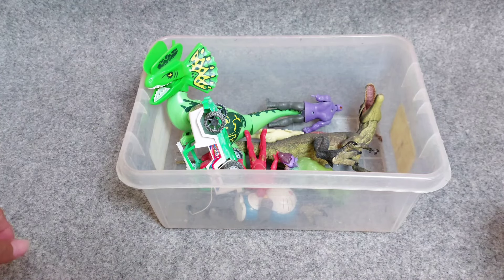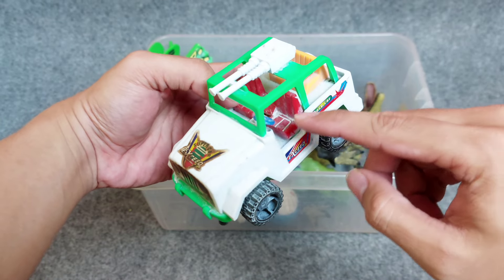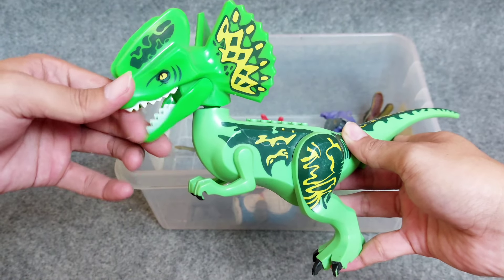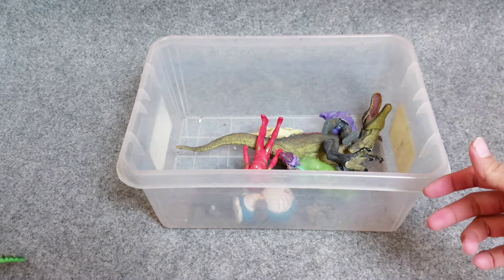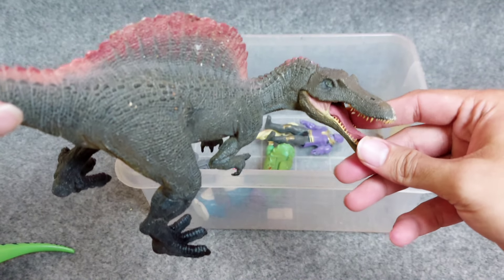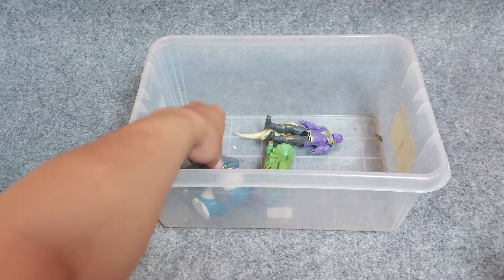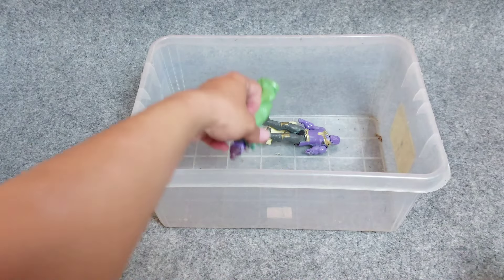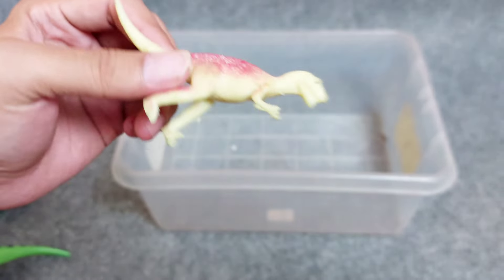Dinosaurus Jurassic World Dominion:T-Rex, Mosasaurus, Siren Head, Kingkong, Giganotosaurus, Skibidi